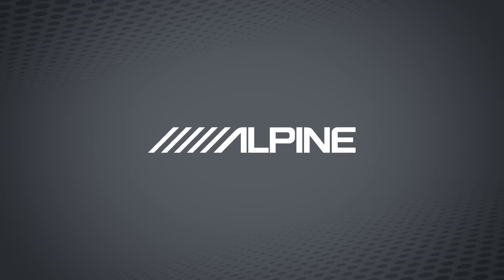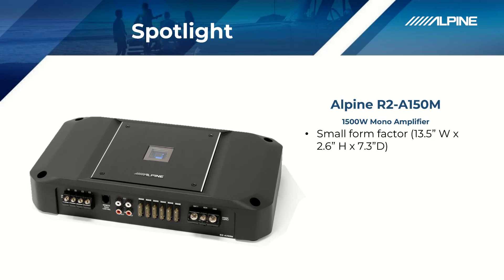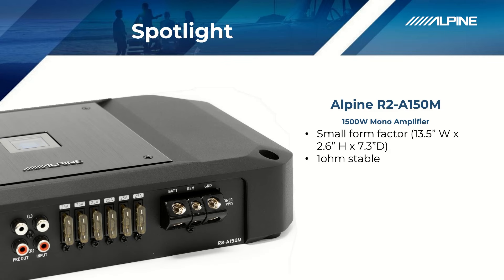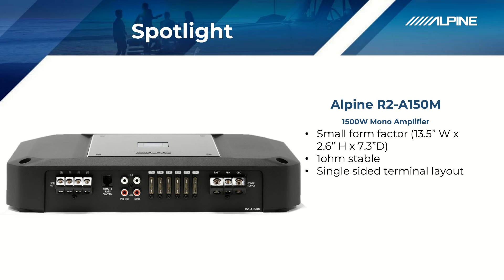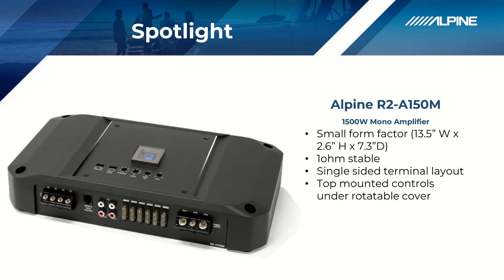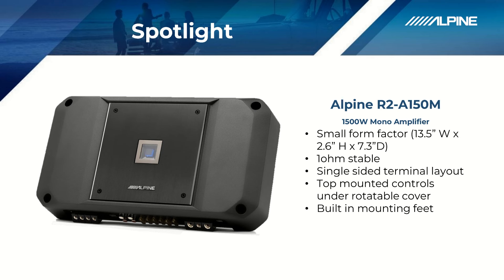ALPINE | CAR AUDIO | SPOTLIGHT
Learn about the R2-A150M MONOBLOCK AMPLIFIER and all its great features and benefits.